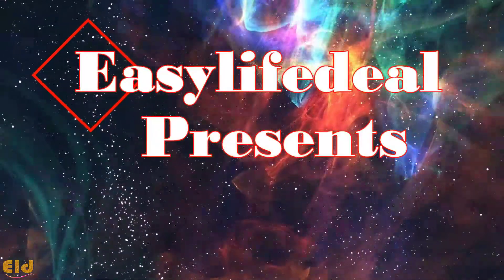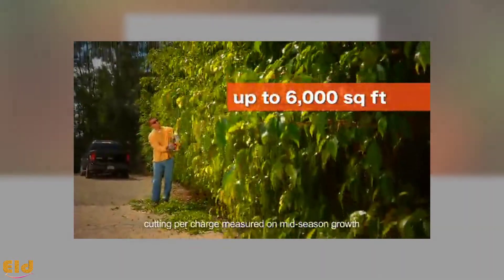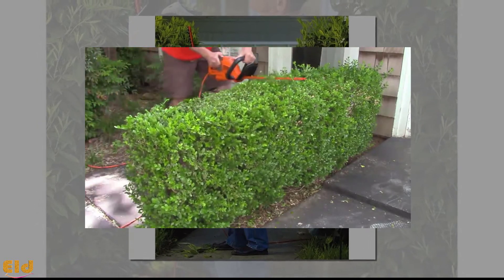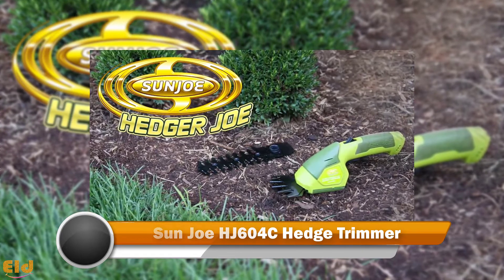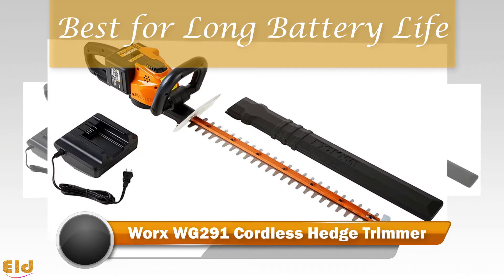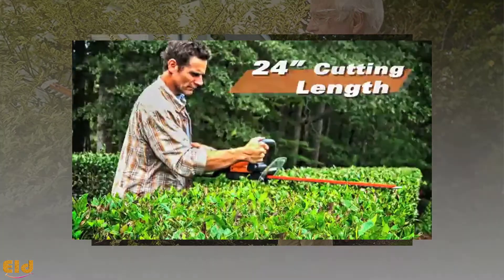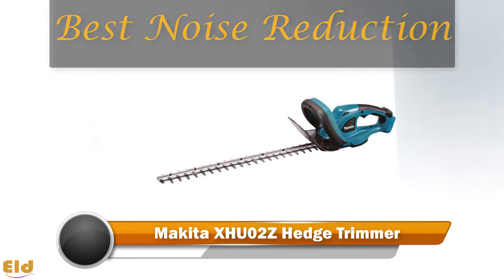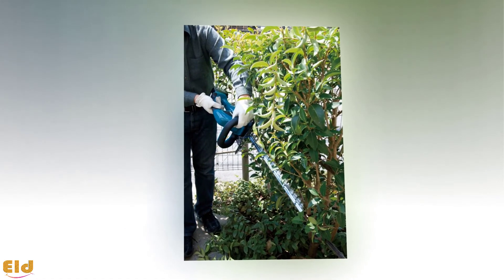Best cordless hedge trimmers 2018|best hedge trimmer I cordless hedge trimmer reviews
Our top 7 picks, Check These Products Price And Customer Reviews On Amazon USA Store

1.Best Overall: BLACK+DECKER LHT2436 Hedge Trimmer

2.Best Budget: Black + Decker HT20 Hedge Trimmer

3.Best Extended: GreenWorks 22242 Cordless Pole Hedge
Trimmer

4.Best for Small Gardens: Sun Joe HJ604C Hedge Trimmer

5.Best for Long Battery Life: Worx WG291 Cordless Hedge Trimmer

6.Best Splurge: DEWALT DCHT860M1 Hedge Trimmer

7.Best Noise Reduction: Makita XHU02Z Hedge Trimmer

This videos might help you

Many people opt to do their own landscaping these days. Some find it therapeutic, while others just find it more affordable to maintain their own lawns. Hedge trimmers are an important tool when it comes to lawn care. If you want to prune, trim and shape your shrubs and hedges there are a slew of cordless trimmers to choose from.

We took into account the different voltages offered, blade lengths, trimming features, battery longevity and more when choosing the best cordless hedge trimmers for you to achieve your best lawn yet.